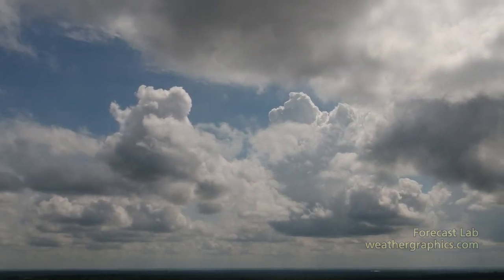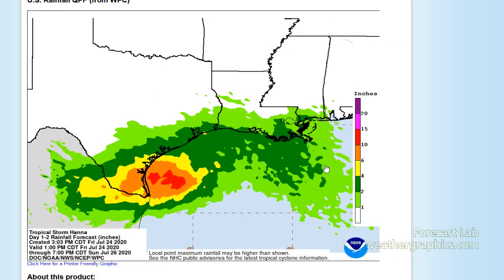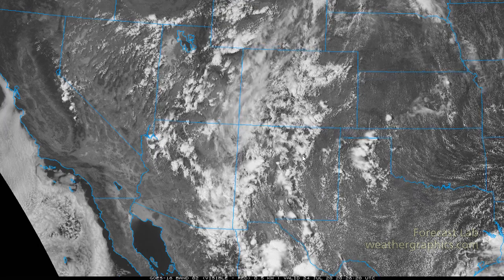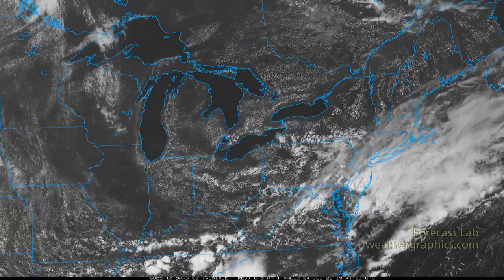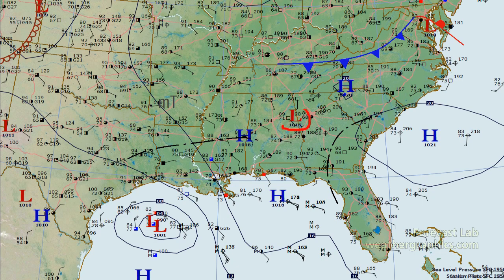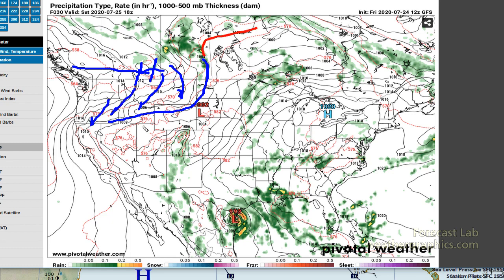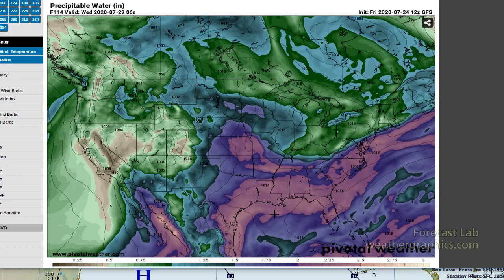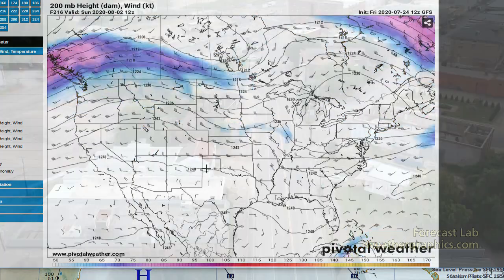FORECAST LAB - Fri 7/24/2020 - Tropical Storm Hanna / Frontal system in the northern Plains